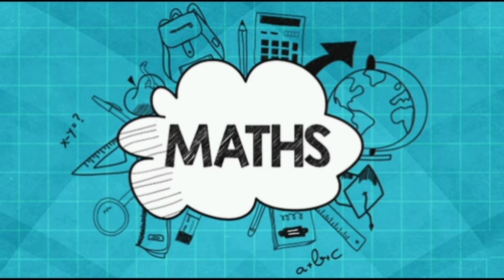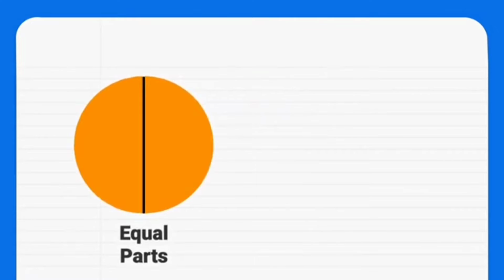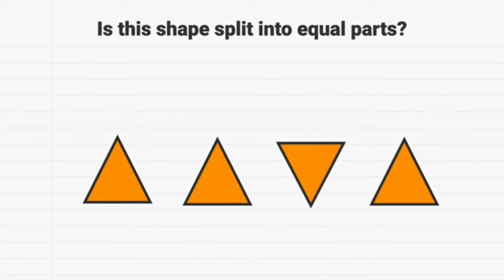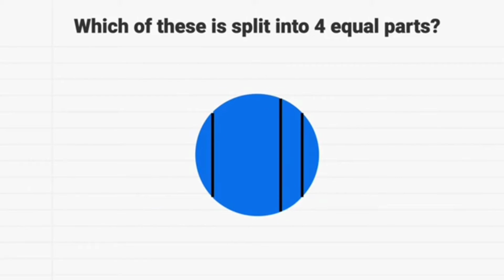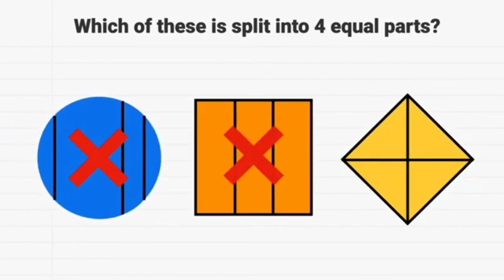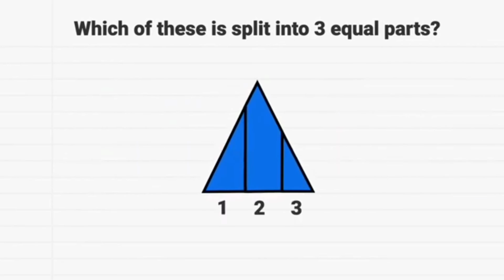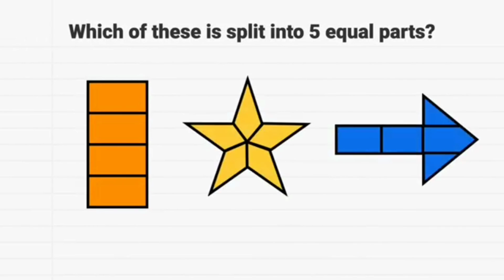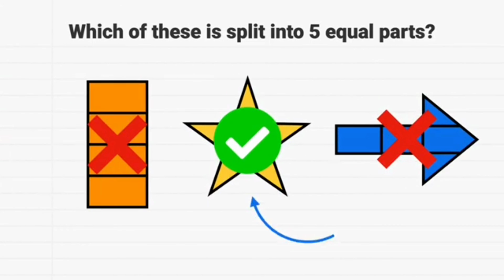Day 8 //Class 6th //Bridge Course //Equal & Non Equal Parts